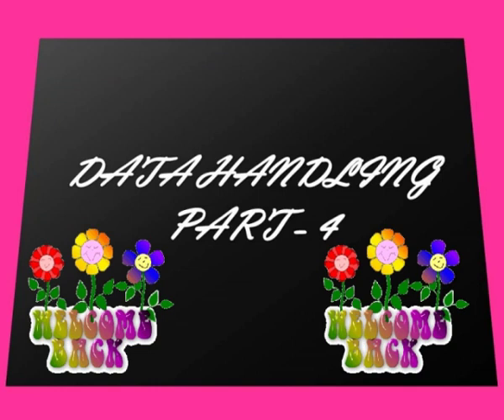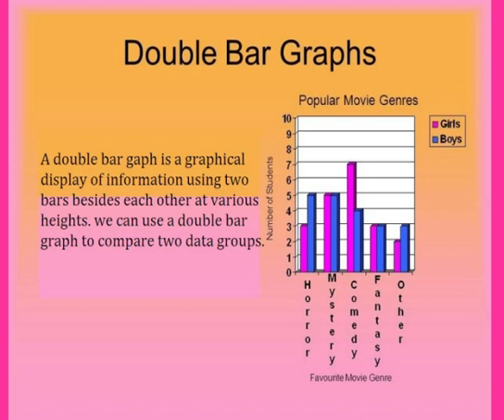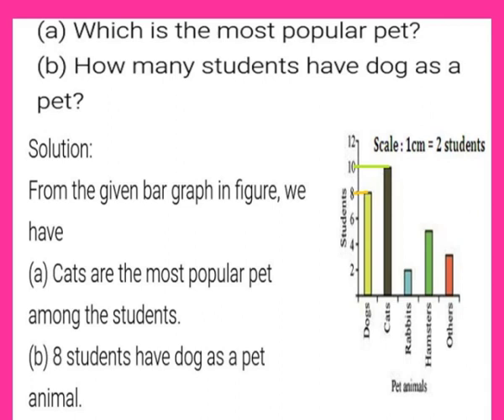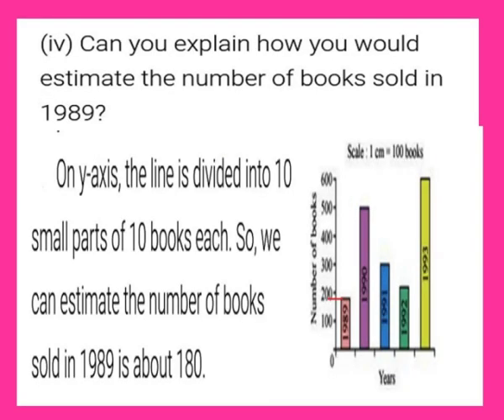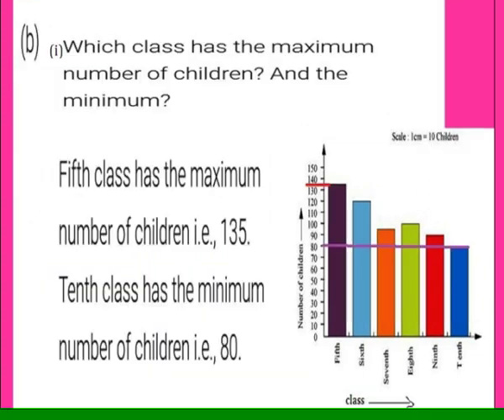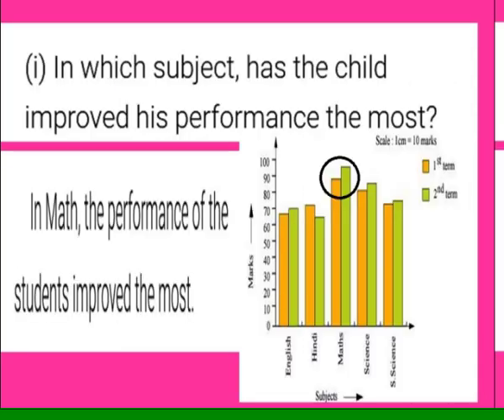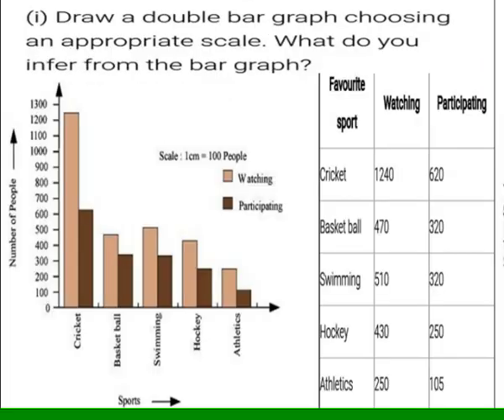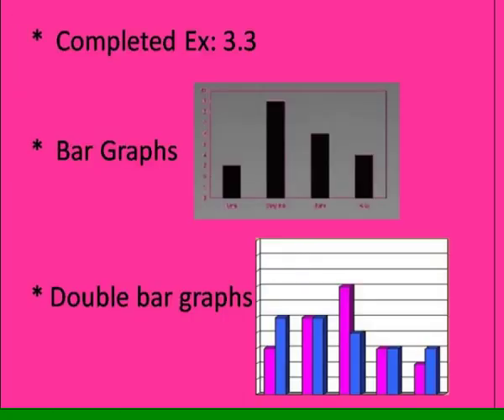CLASS VII - MATH Data Handling- Part 4